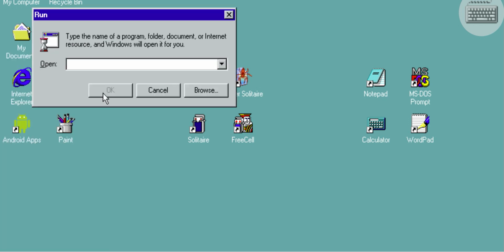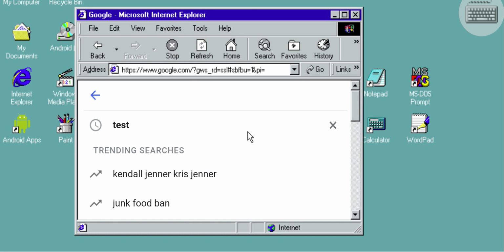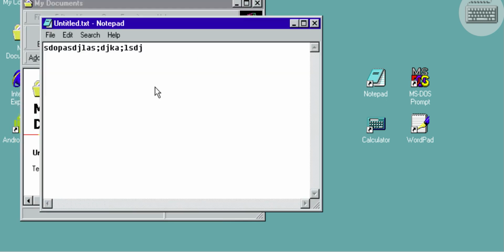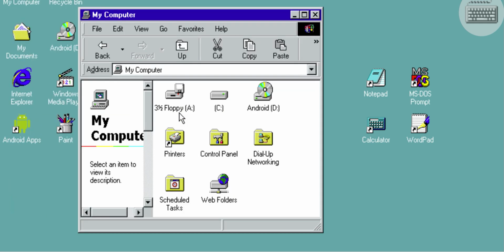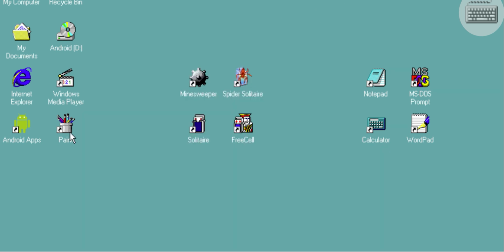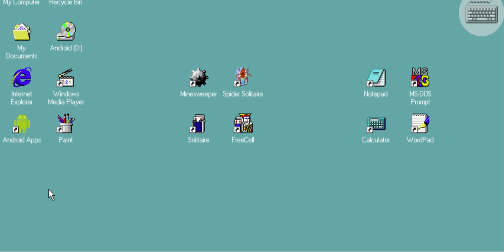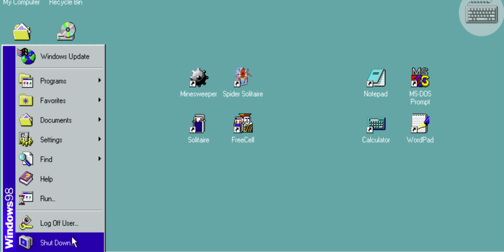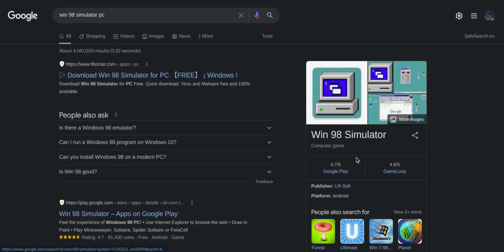Check Out This Mind-Blowing Windows 98 Simulator!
Hi everyone! This video looks at a really cool Windows 98 simulator that you can check out on the Google Play Store for yourself!